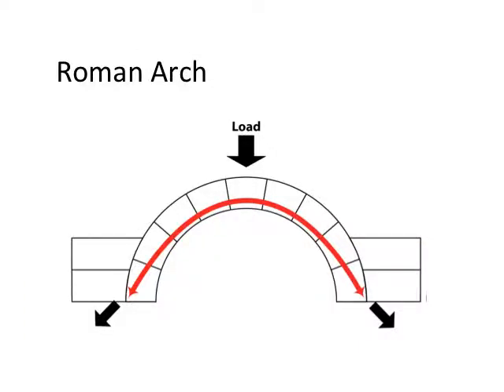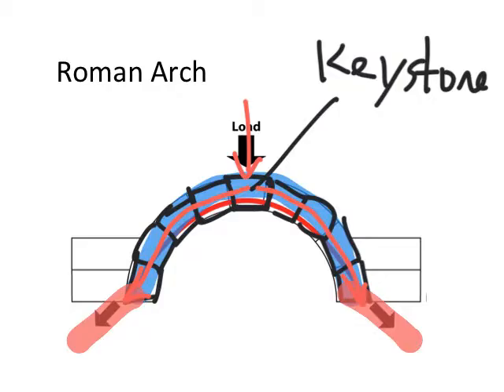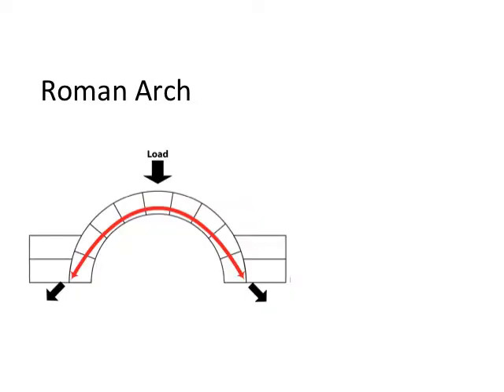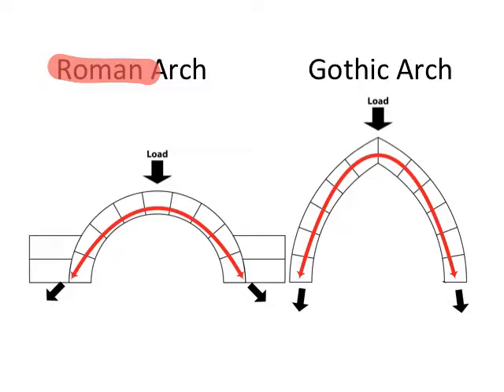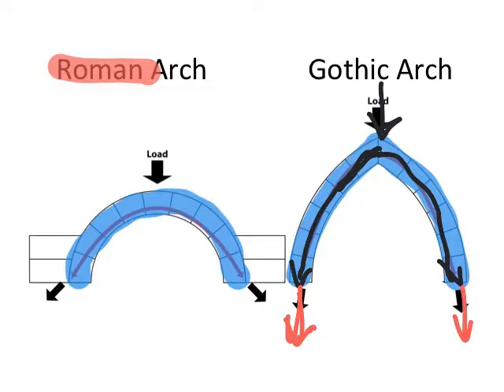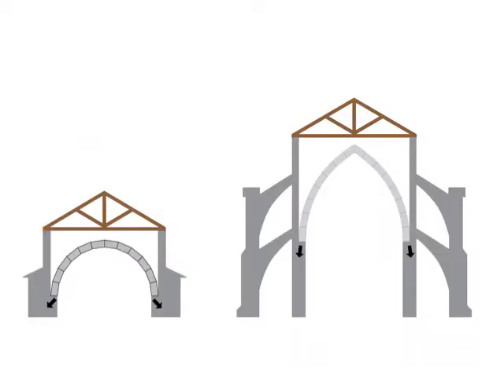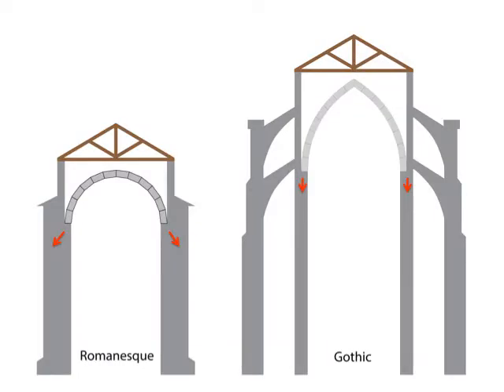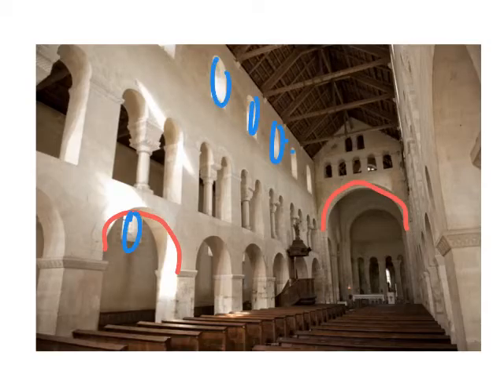part 2 Arches